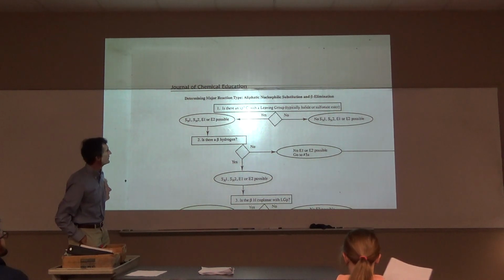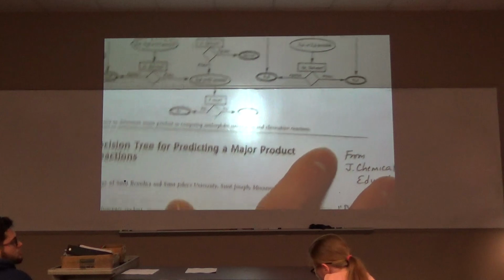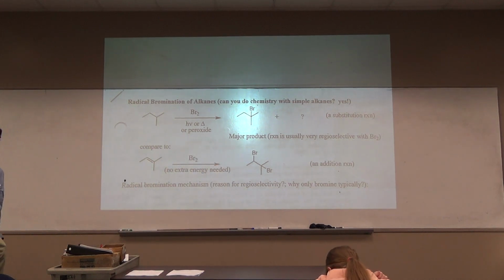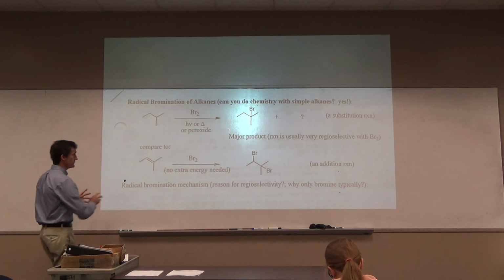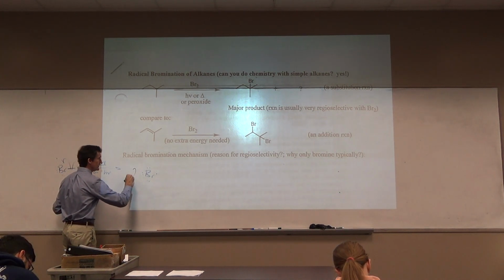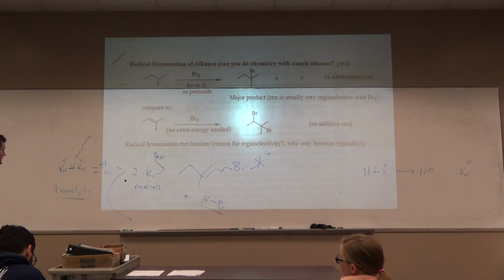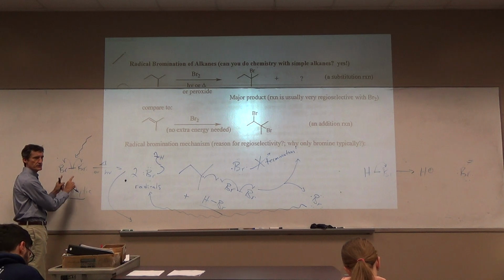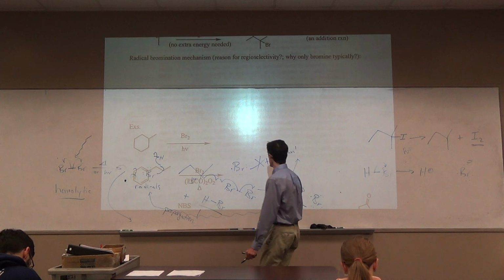Organic I_Nov30_Begin Radical Bromination Reactions